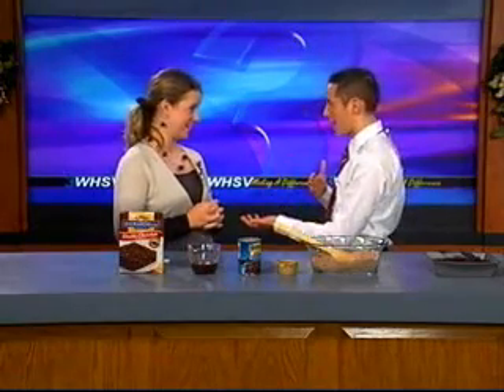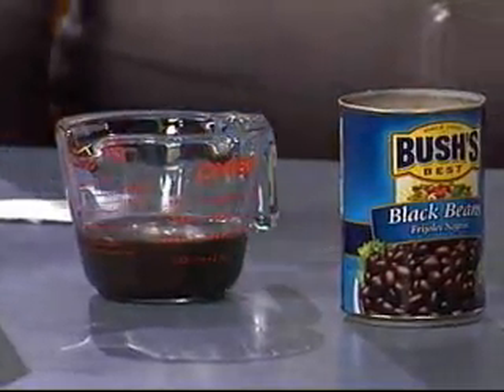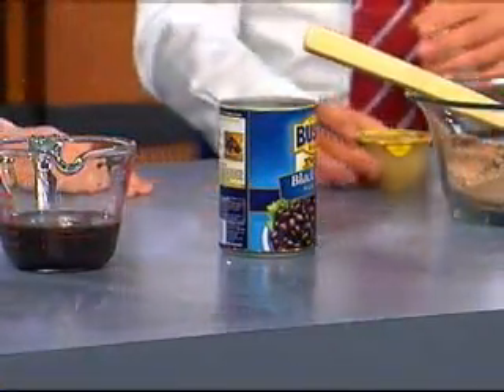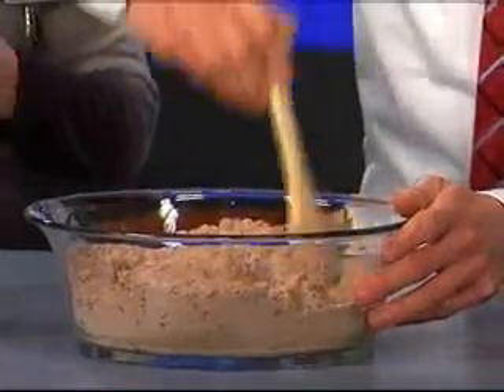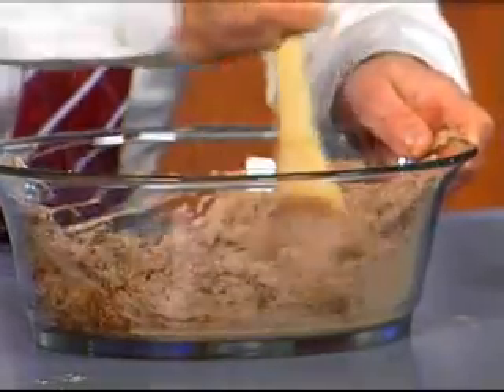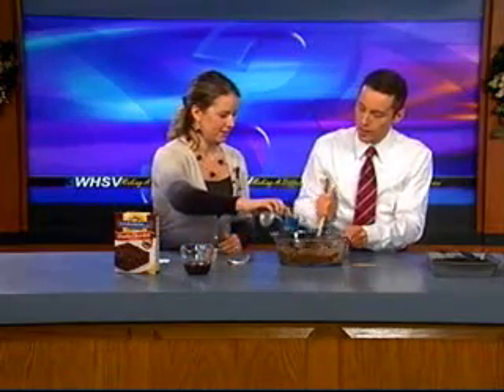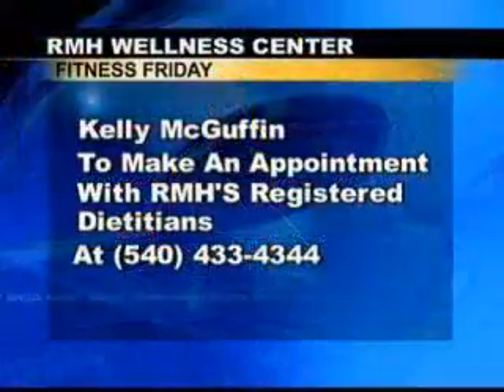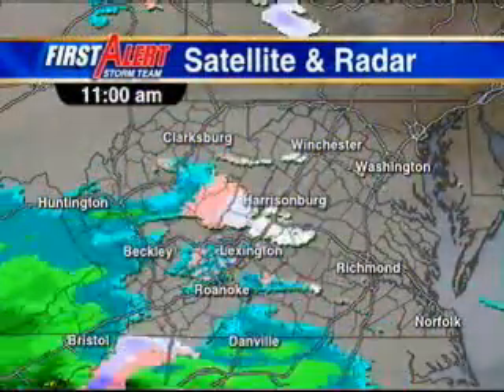Noon Interview: Low Fat Brownies (Dec. 18, 2009)